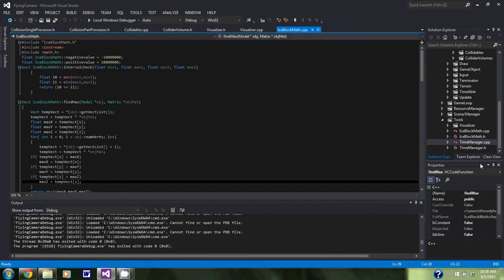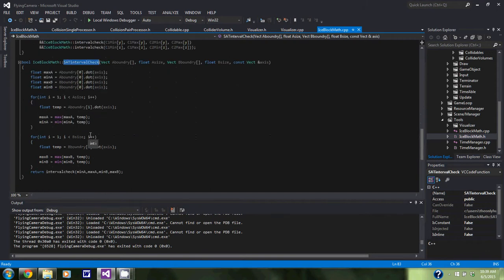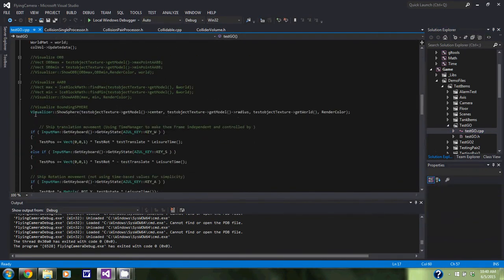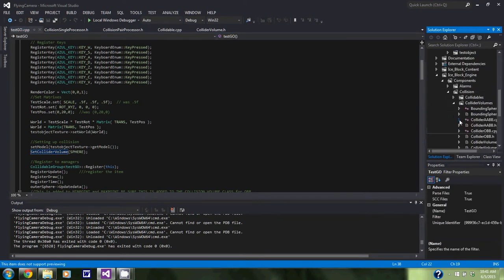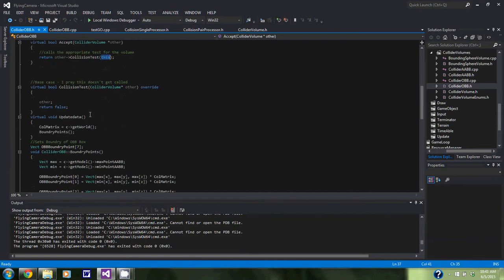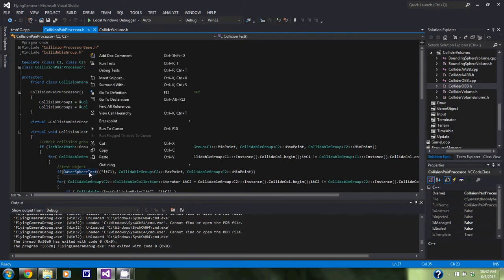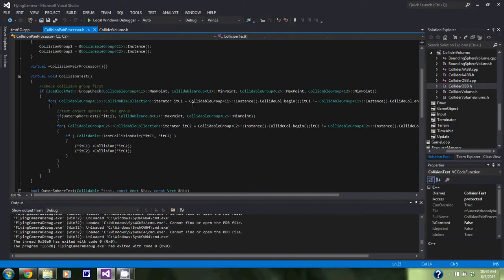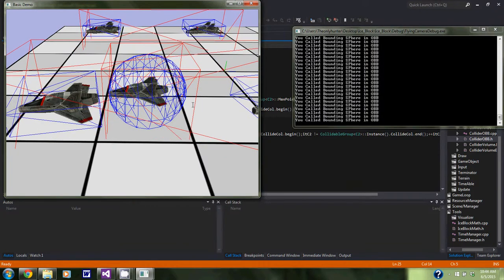Gam377FinalPart1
Final video part 1 for Gam377

Showcasing Collision